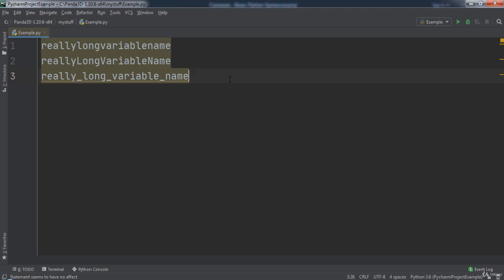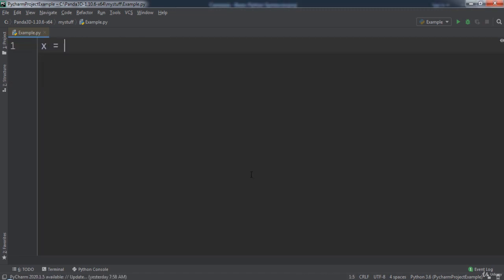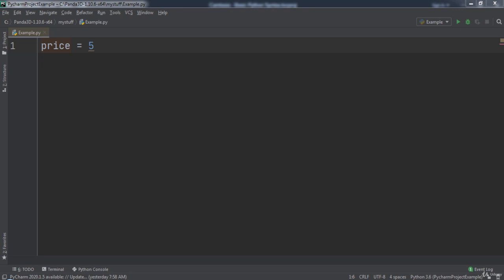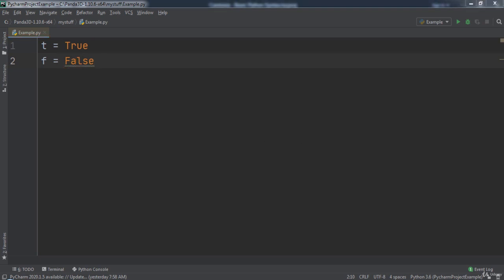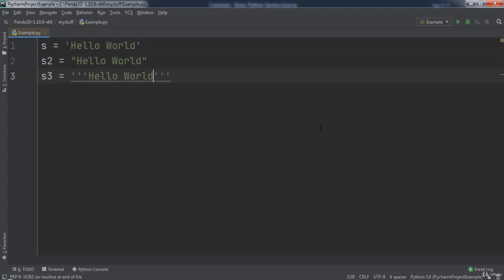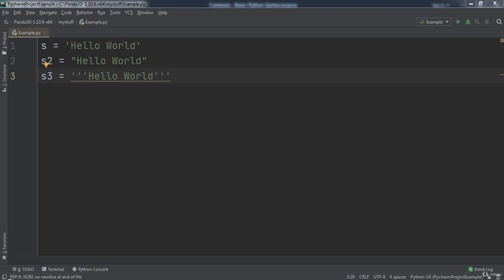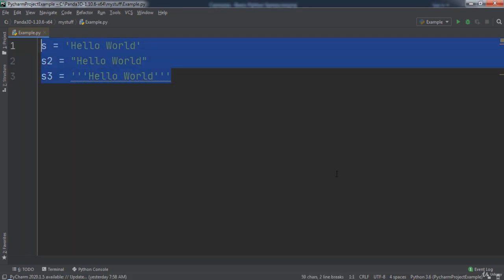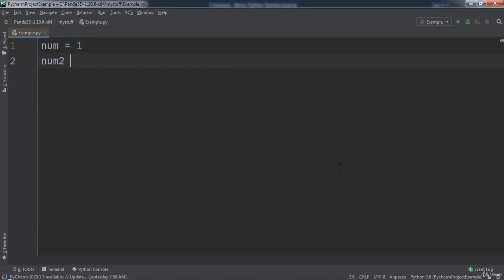5. Variables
3 full 2D video games – Galaga, Batman, and Super Mario

File I/O
Functions
Character Encodings
Object Oriented Programming (OOP)
Trees
Graphs
Linked Lists
Data Science
Machine Learning
Cryptography
Speech Recognition
Images
2D Game Development – Galaga Video Game
2D Game Development – Batman Action Video Game
2D Game Development – Super Mario Video Game
PyGame Game Engine
3D Game Development – Panda3D Game Engine
Technical Art (Blender)
23 Gang of Four Design Patterns